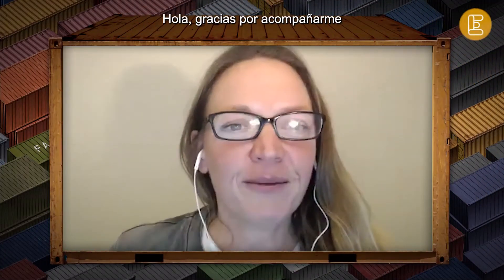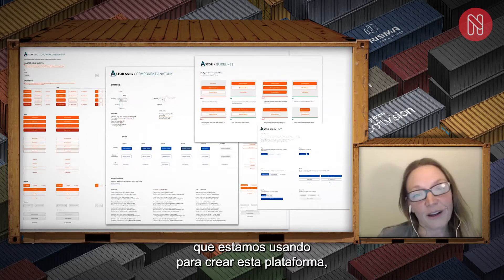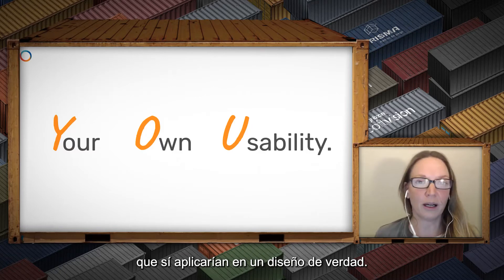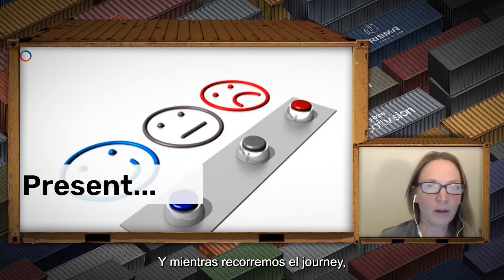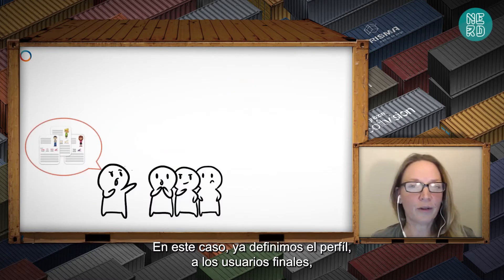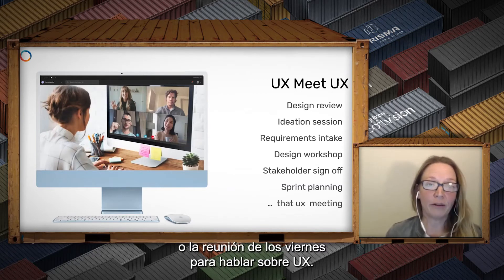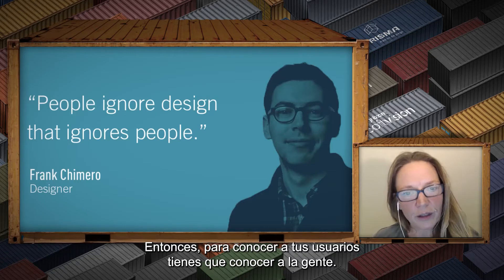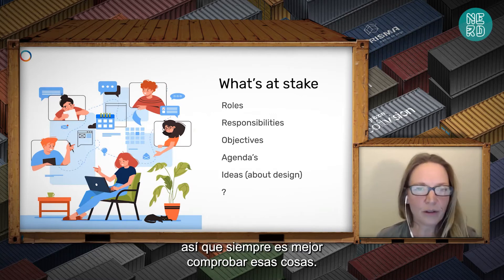Your own usability - Camilla Burggraaf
Cuando diseñamos una experiencia de usuario, por supuesto que nos aseguramos de que nuestros diseños cumplan con las guías básicas de usabilidad, y apuntamos a la mejor experiencia del usuario posible. Pero olvidamos fácilmente la usabilidad de nuestros propios artefactos, la experiencia de los involucrados en las sesiones de revisión, o las necesidades y "puntos de dolor" de un hiring manager. En esta charla, Camilla iluminará las áreas en las que puedes desarrollar tu mente de diseñador para elevar tu perfil profesional y mejorar como diseñador de punta a punta.